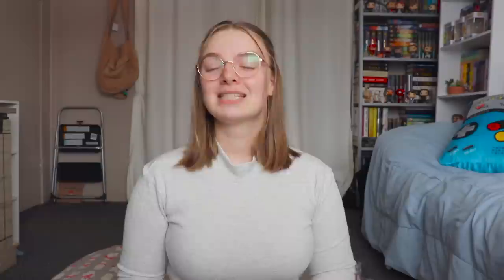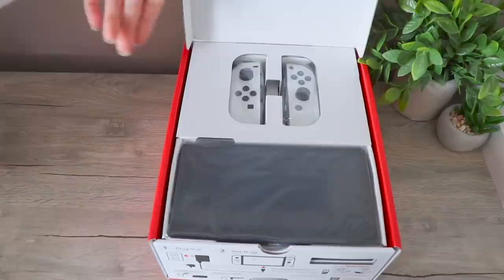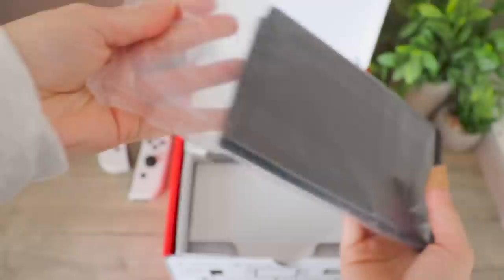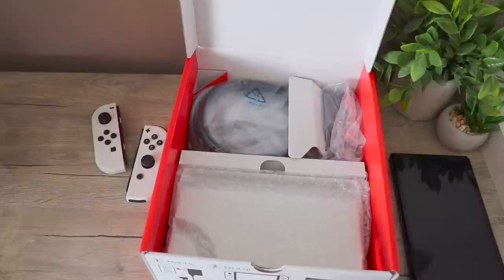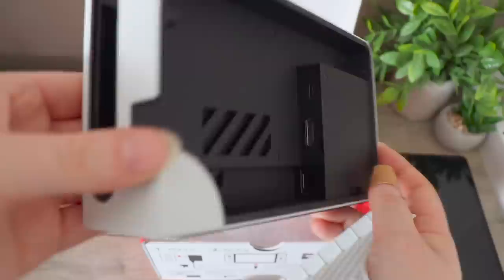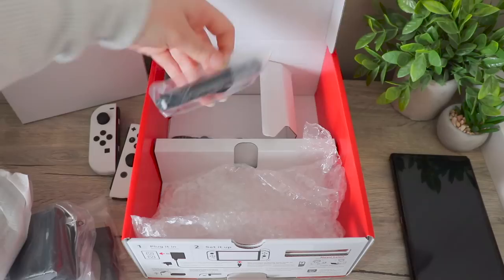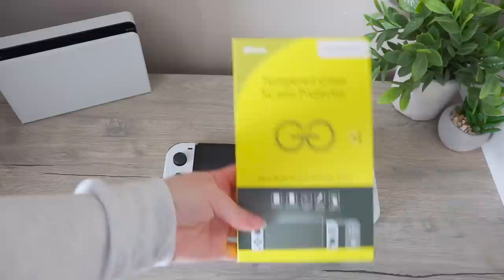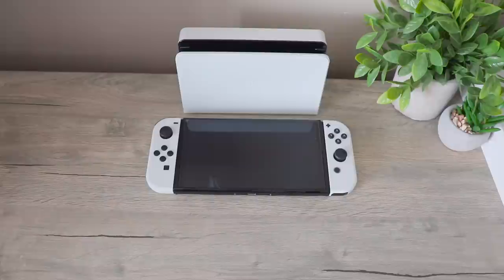Nintendo Switch OLED Unboxing! | finally unboxing the white switch oled!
Hi everyone!

In today's video, I'll be unboxing the new white Nintendo Switch OLED! (or at least, new for me since I'm only just now unboxing it lol) I'm super excited and am loving the console so far! I hope you all enjoy this video!

sub count : 4 508 (We're getting so close to 5k! You are all incredible!♥️)

-Jess ♡